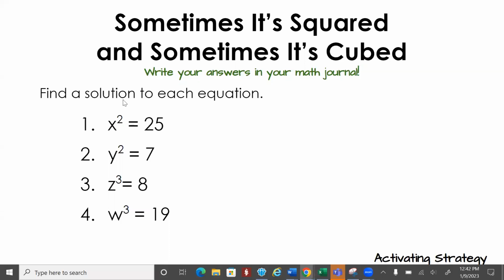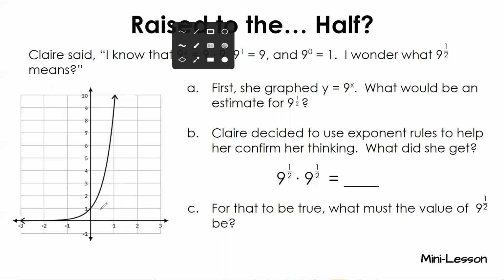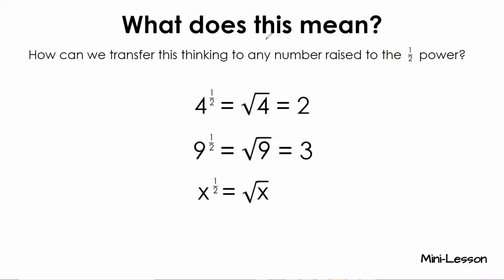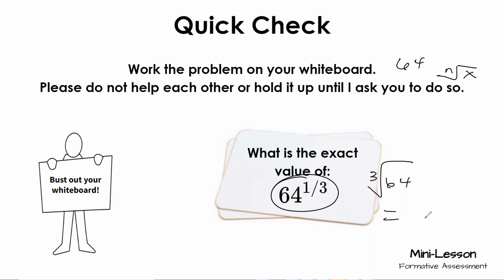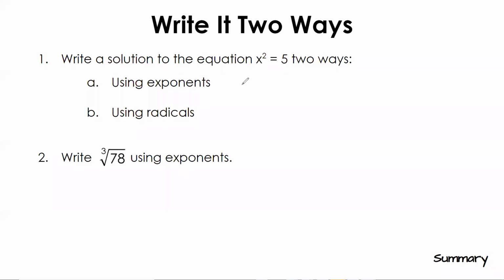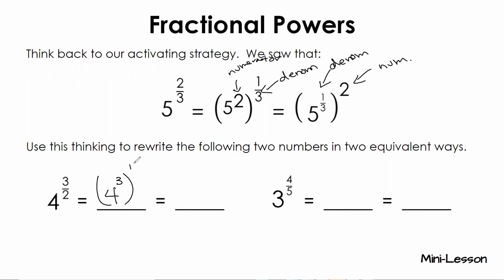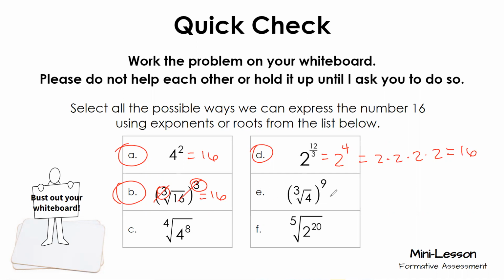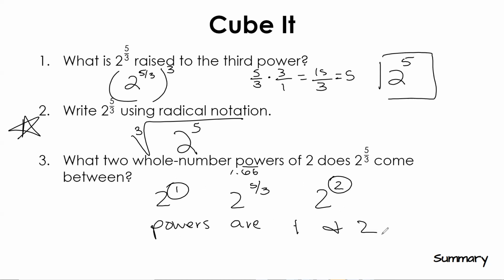Alg 2 - 1/9/23